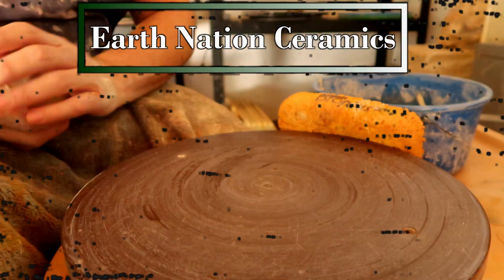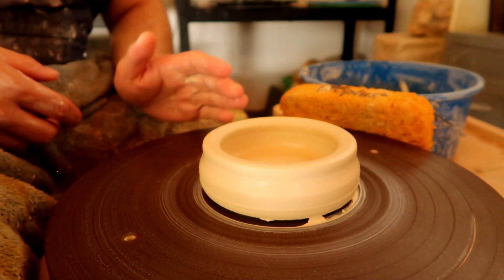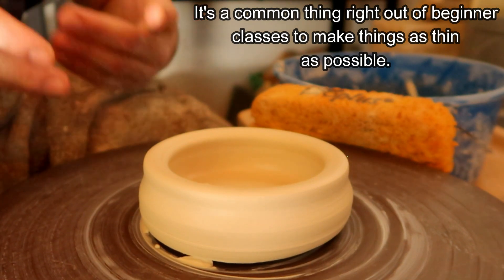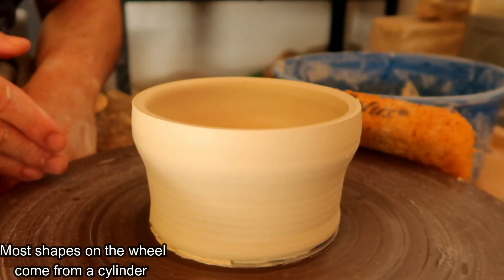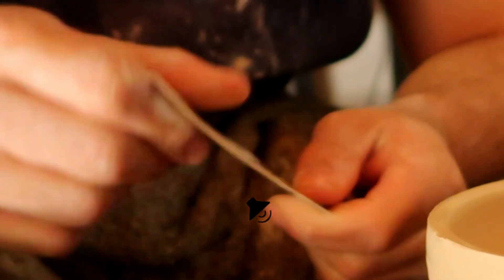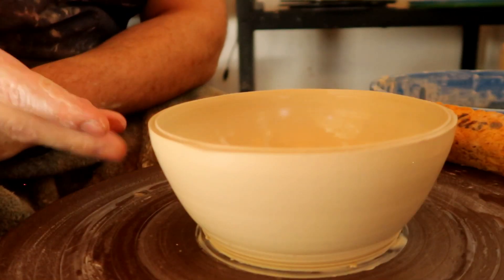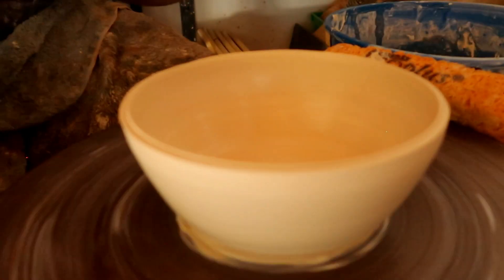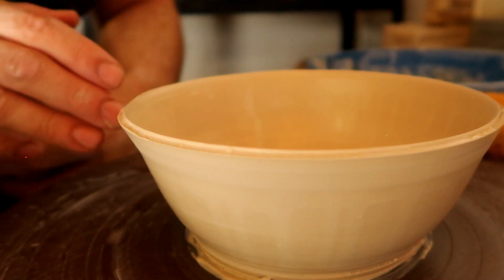intermediate lesson on bowls (making a better functional bowl)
hello potters, how are you today? today we are going over some intermediate tips on how to make better functional bowls. I think I've gone over some of these tips and other videos although they are sprinkled in intermittently and never had one concentrated episode; this would be that episode.
keep in mind that these tips are purely functional or are meant to help you along the way of making your own ceramic work. these are not stylistic.

 zip:95823
 name: Donte the potter